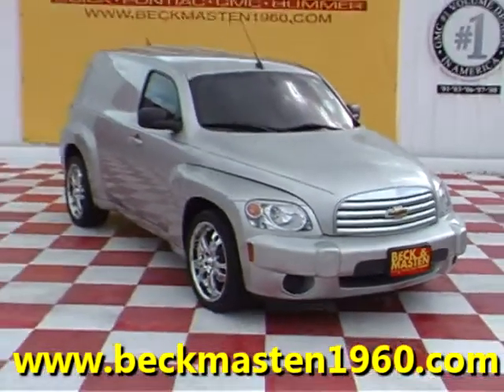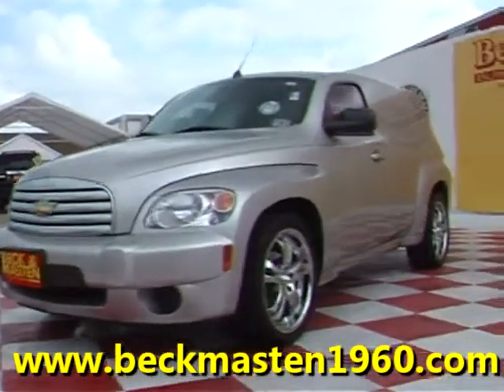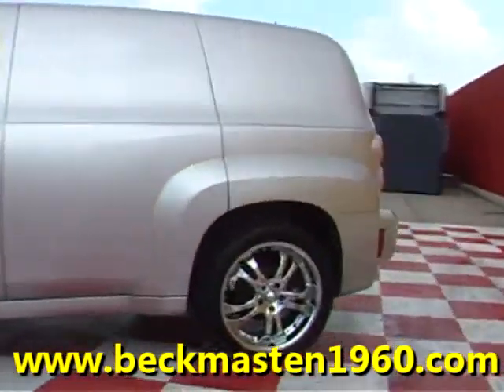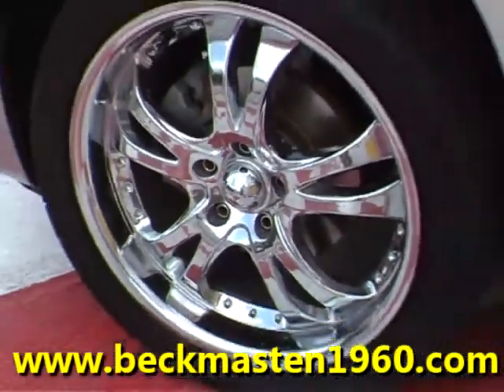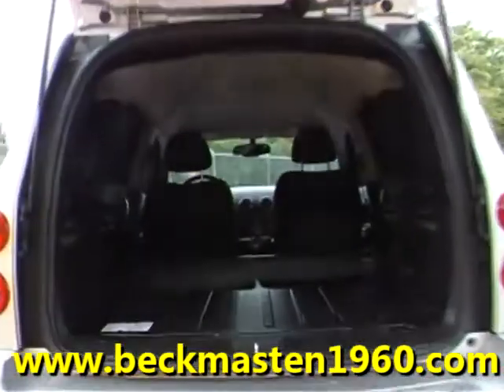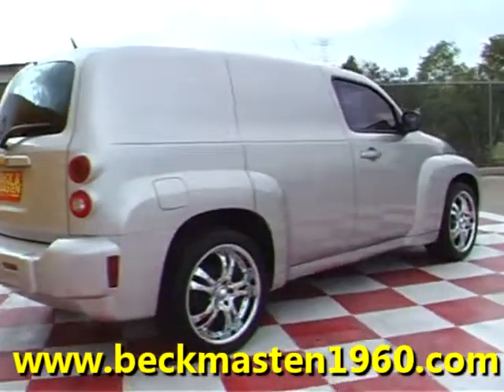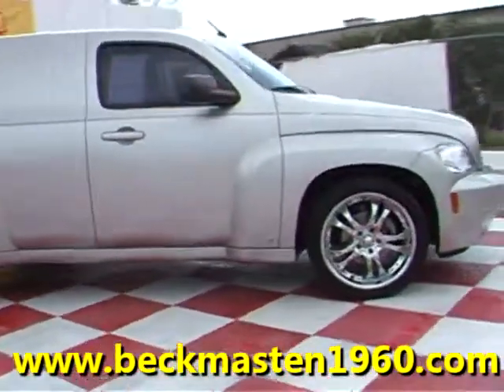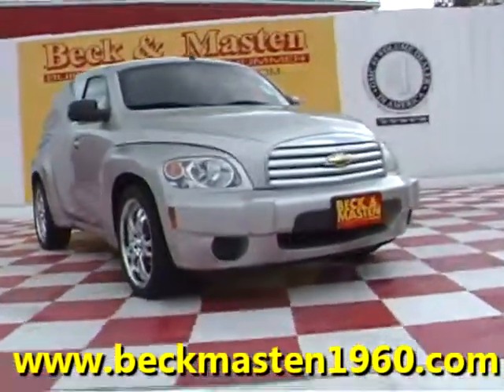2008 Chevrolet HHR Panel LS - Houston, TX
Beck and Masten North Pontiac GMC Humme is offering a 2008 Chevrolet HHR Panel LS in Houston, TX.

Stock Number: G169184A
Engine: ECOTEC 2.2L DOHC 16-VALVE 4-CYLINDER SFI
Transmission: 4-SPEED AUTOMATIC
Exterior Color: Silverstone Metallic
Interior Color: Ebony
Mileage: 48902